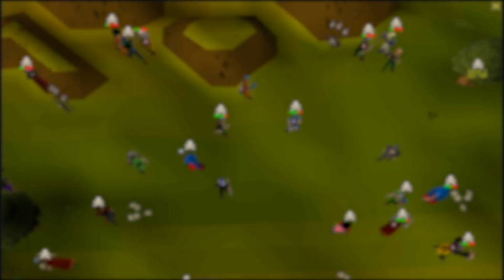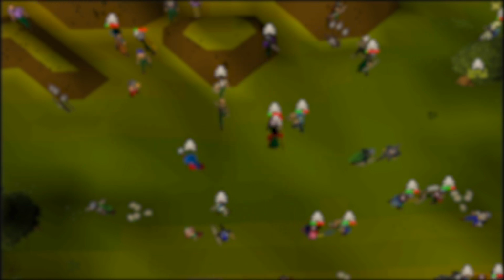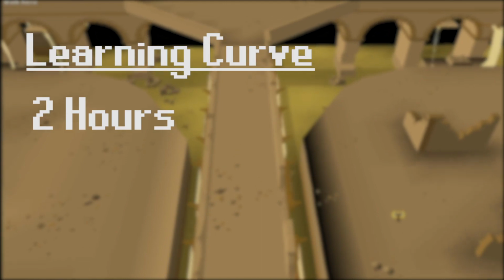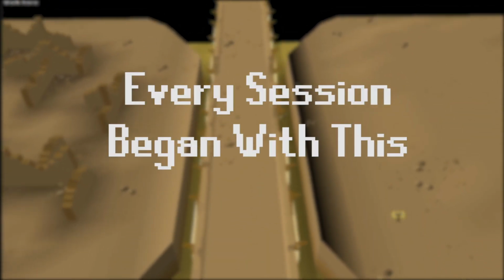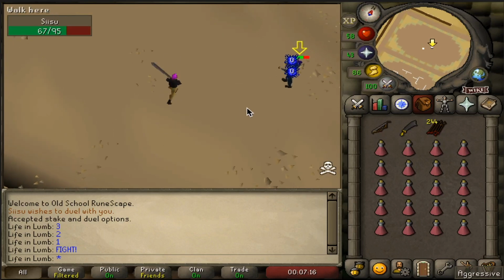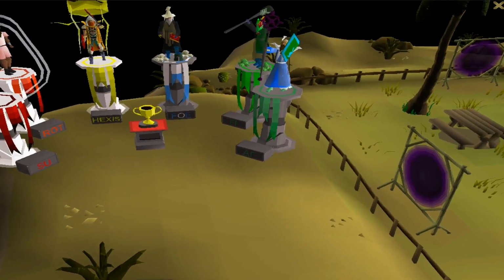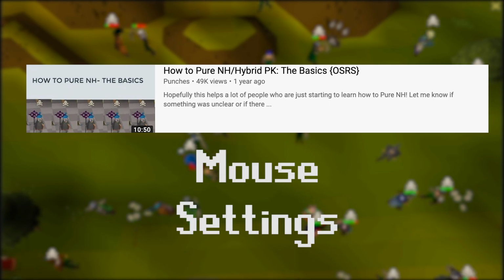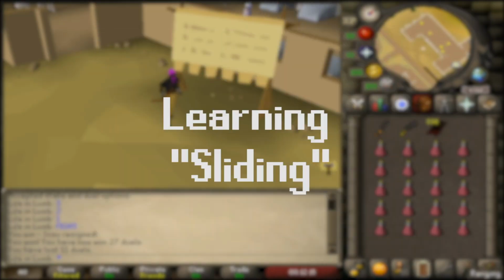How To Delay & Backstep in OSRS ~ 10 HOURS of PK Practice | F2P Range 2H | Learning How To PK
In learning to PK I also wanted to explore more PvP concepts. In this video I spent 10 Hours learning how to Delay and how to consistently perform the Backstep. Sharing how I went through this process as a beginner to pking.